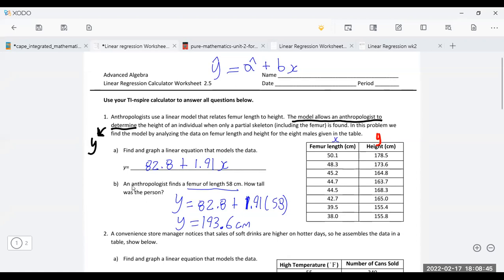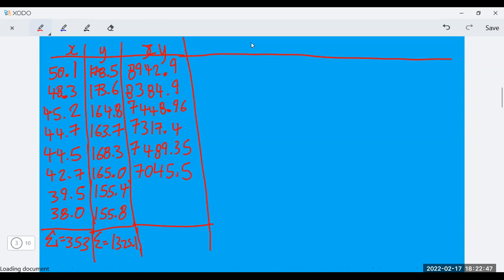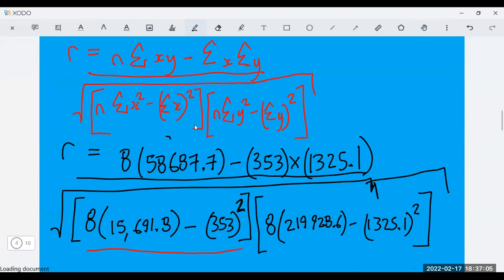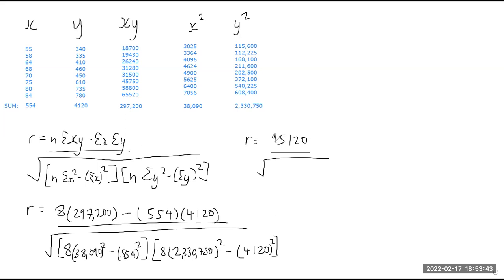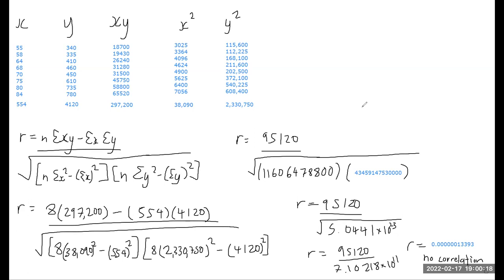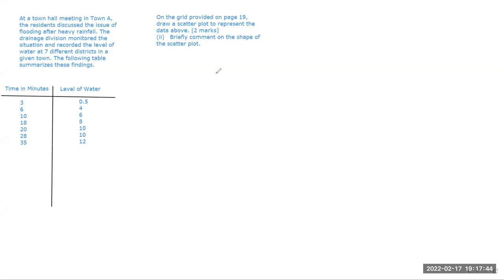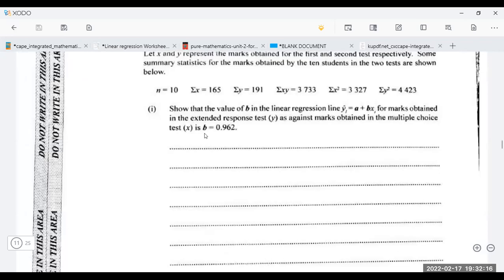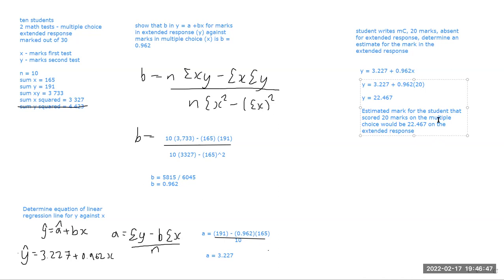Cape Integrated Mathematics|Regression Analysis| Part 1|Module 2 STATISTICS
Linear Regression

Investigate linear regression
Concept of correlation;
Regression line
5.10 evaluate correlation coefficient given
summary statistics;
Substituting summary statistics in the formula
for r. See formula sheet.
5.11 interpret the value of the correlation
coefficient;
Negative, positive and no correlation.
Strong, moderate and weak correlation.
5.12 draw an estimated regression line on a
scatter plot;
Scatter plots, regression lines of best fit.
5.13 determine the equation of a regression
line using summary statistics;
Substituting summary statistics for a and b in
the equation 𝑦̂𝑖 = 𝑎 + 𝑏𝑥𝑖
. See formula sheet.
5.14 Use statistics to solve real-world
problems;
Case studies.
5.15 interpret results of statistical
calculations